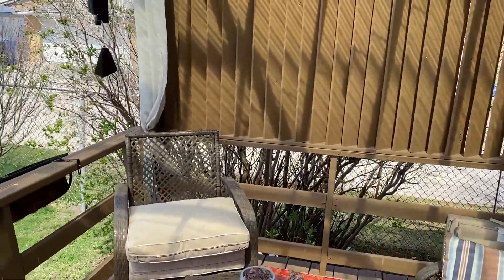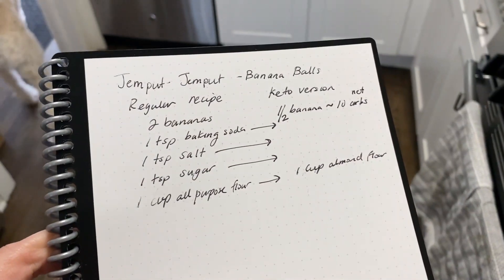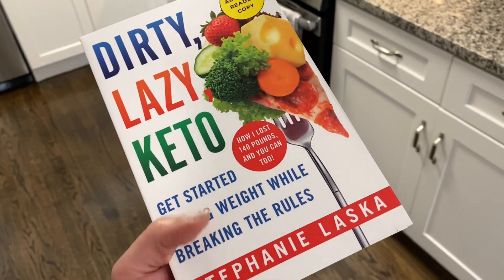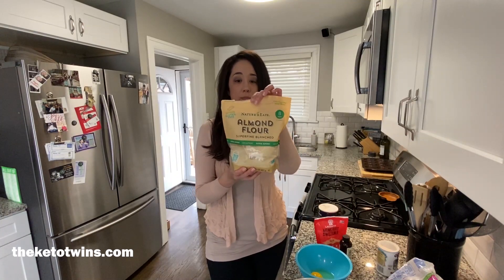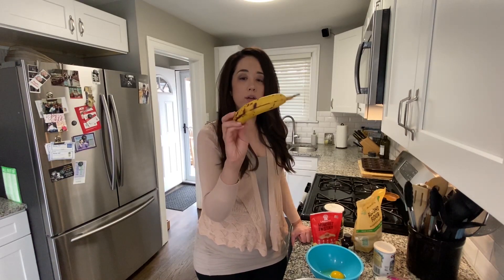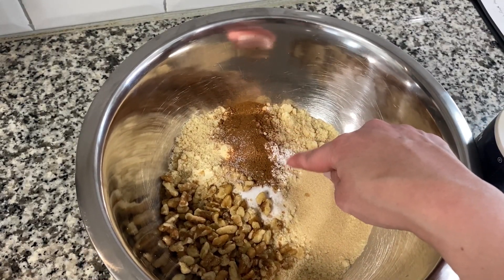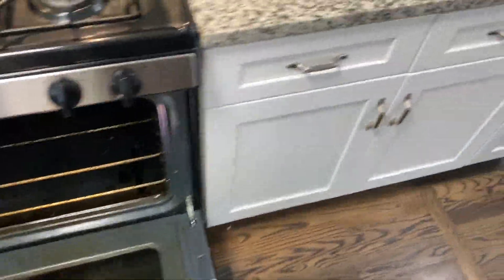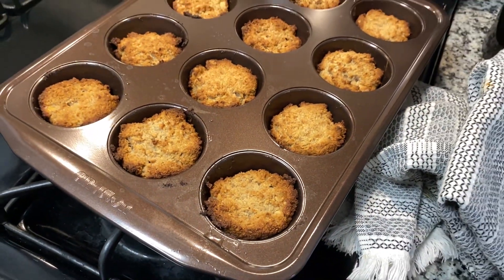Keto Banana Muffins - Experimenting with Banana Extract Vlog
Learn how to make keto banana nut muffins in this keto vlog.

almond flour
banana extract

Low Carb Ramen ( love it as regular keto pasta!)